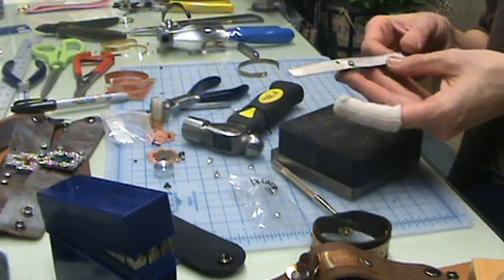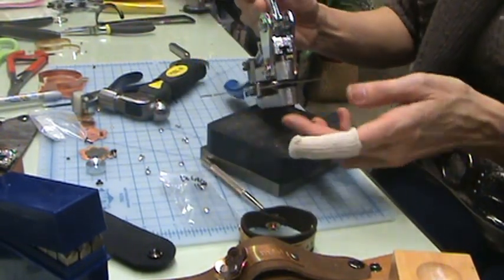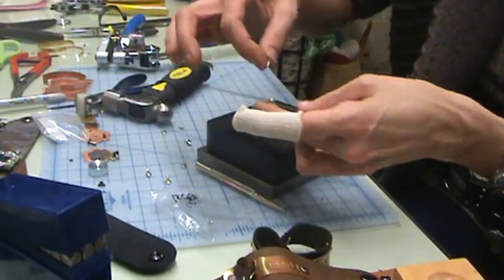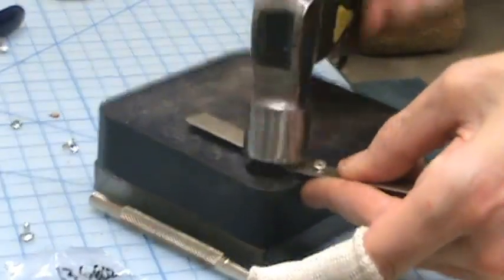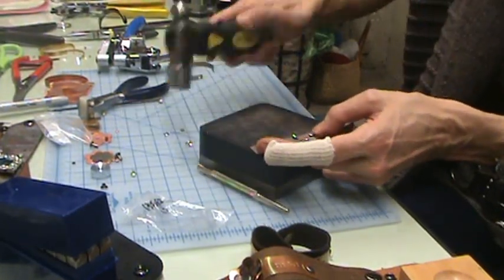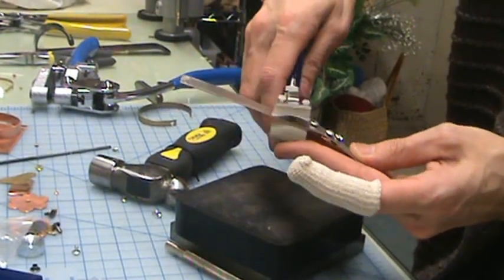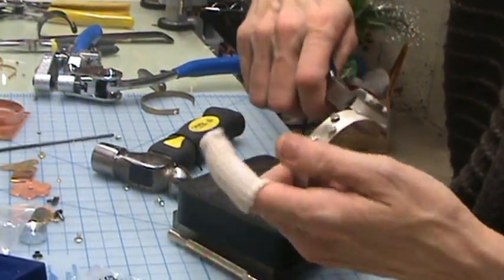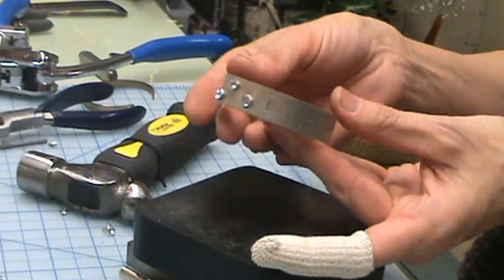Metal cuff bracelet with crystal rivets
Take a flat metal bracelet blank and learn how to punch proper size holes, set crystal rivets, and bend into a bracelet. Find all your supplies at sparklingshamrock.etsy.com.